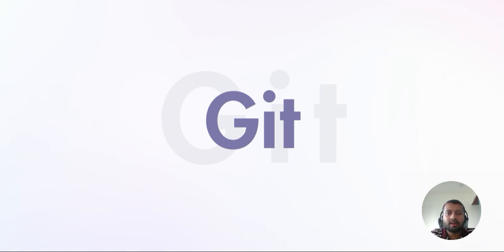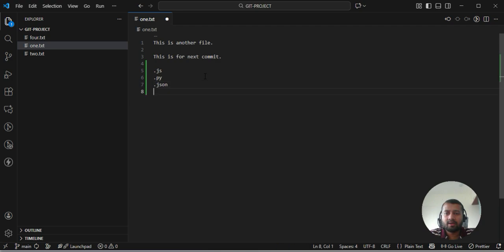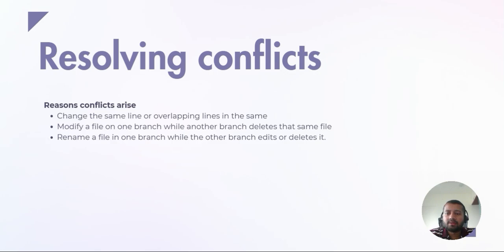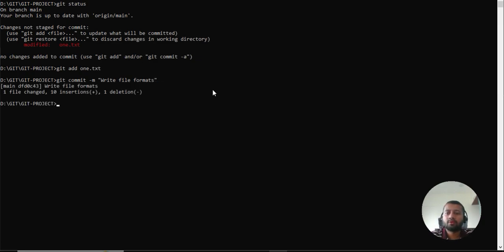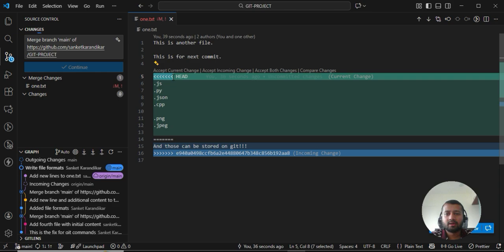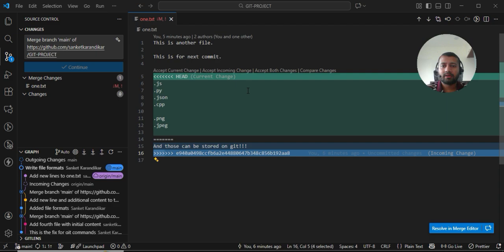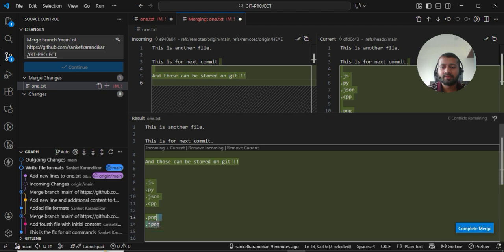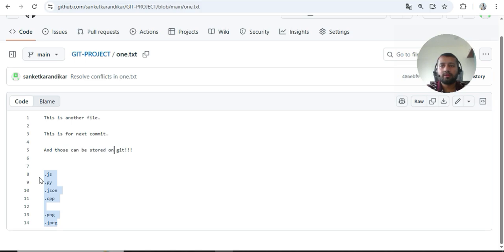Why Git Conflicts Happen 😱 (and How to Fix Them Fast🚀) | Git Ep 6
Hello everyone! In this video we will see how to resolve conflicts.